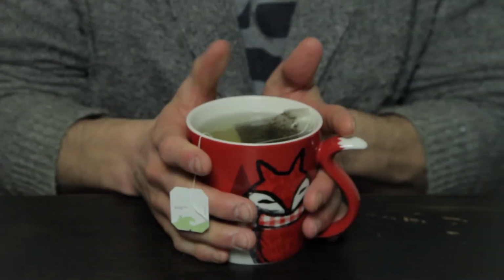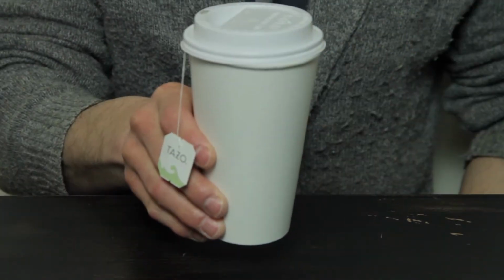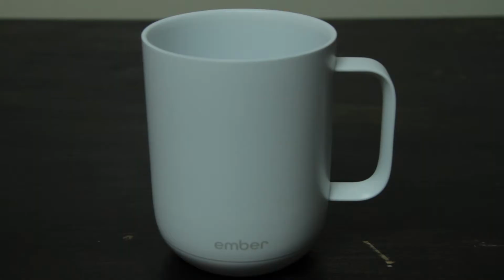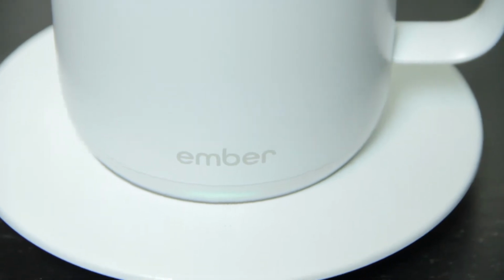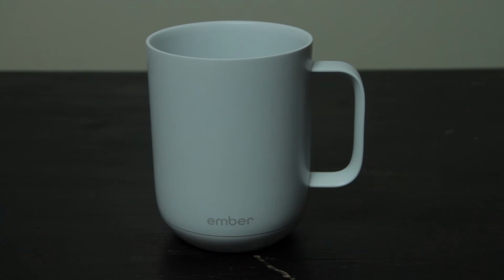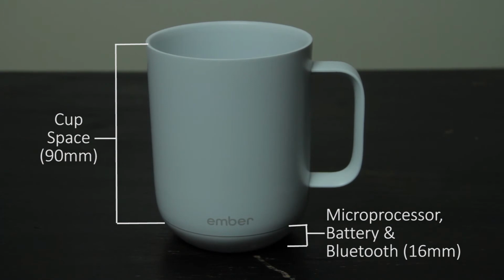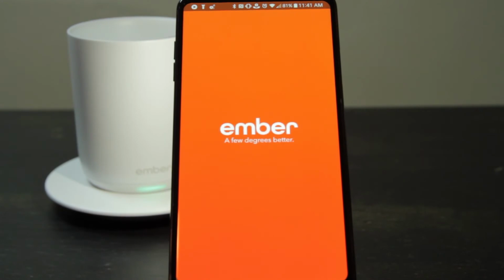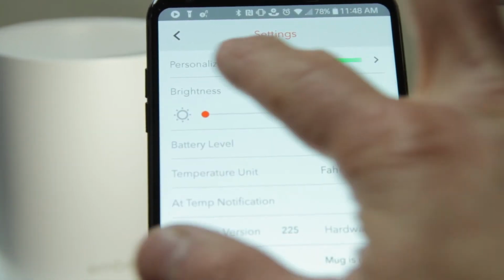Ember Smart Cup Review - Best Innovation of 2017!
This is my review of the $80 Starbucks cup from Ember. This is Ember's temperature control ceramic mug (aka the smart cup) and is my current favorite device. The technology is amazing and is the best innovation of 2017, IMO.

Personal Blog:
Dcon.me